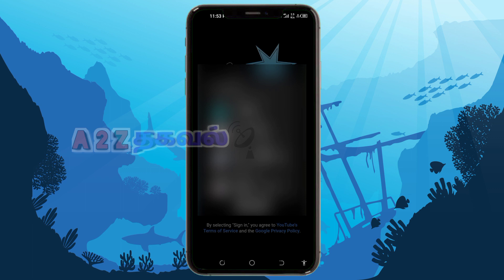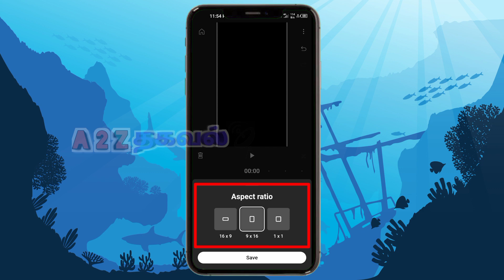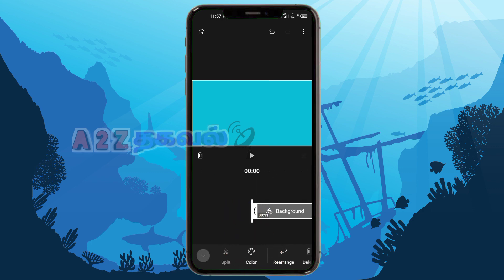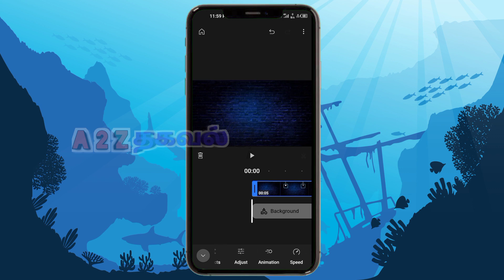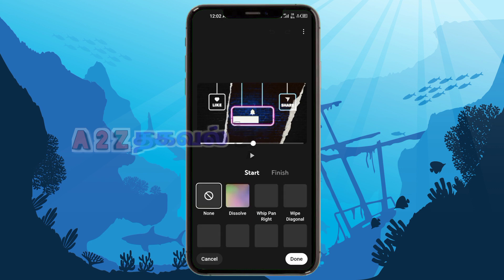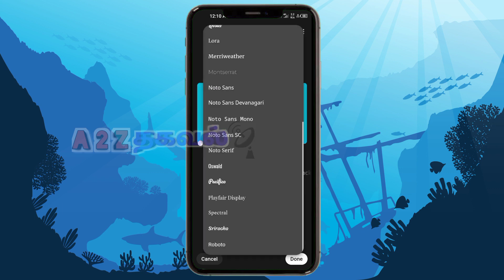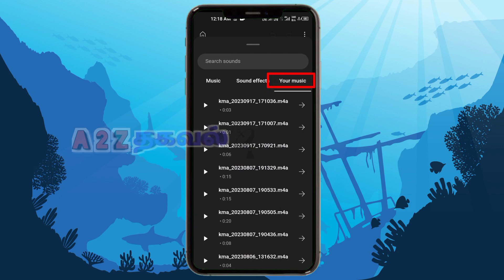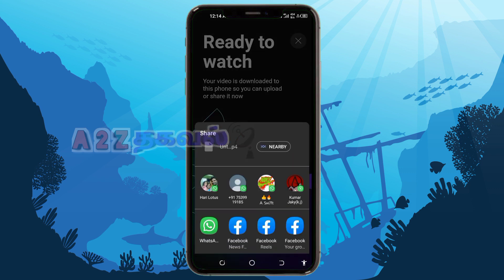YouTube create App review Tamil| how to Edit video in YouTube app tutorial Tamil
YouTube has launched a new video editing app